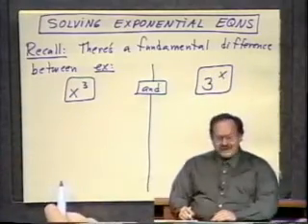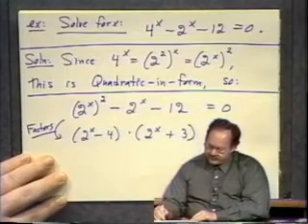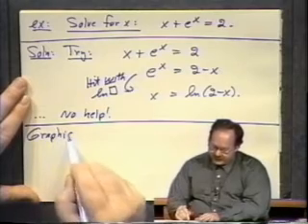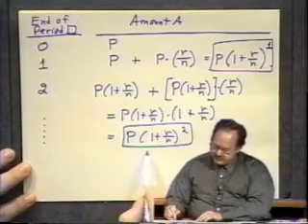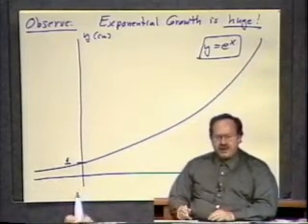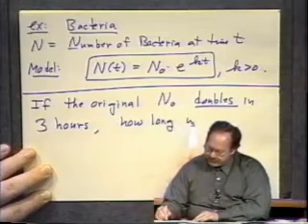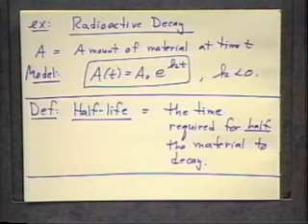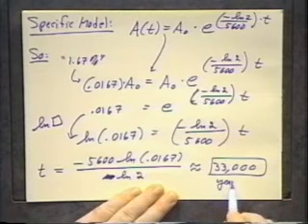College Algebra - Lecture 31 - Exponential Functions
College Algebra with Professor Richard Delaware - UMKC VSI - Lecture 31 - Exponential Functions. In this Lecture,we learn about solving Exponential functions and more about Exponential models.